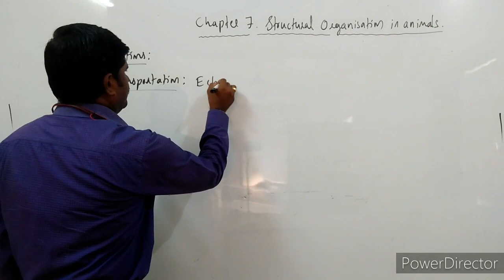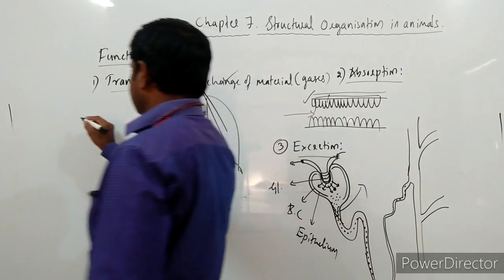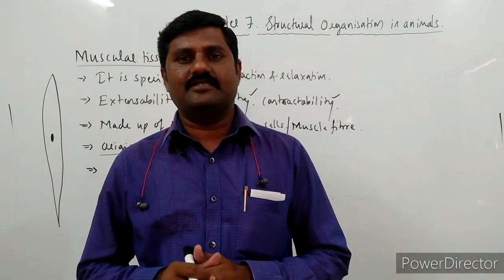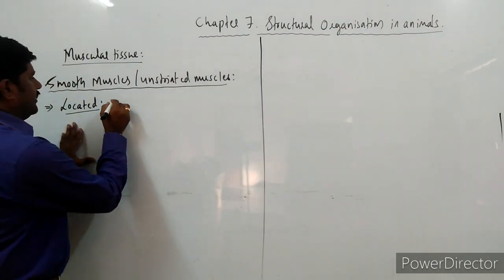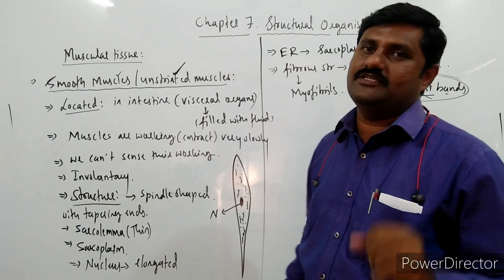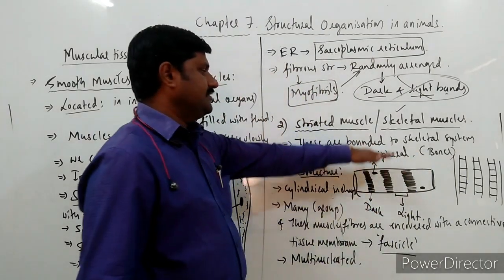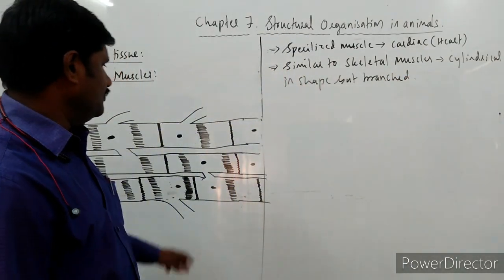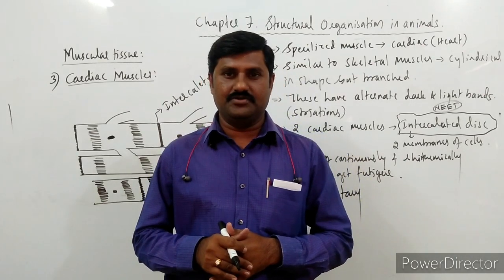LECTURE 7.3 Structural organization in animals